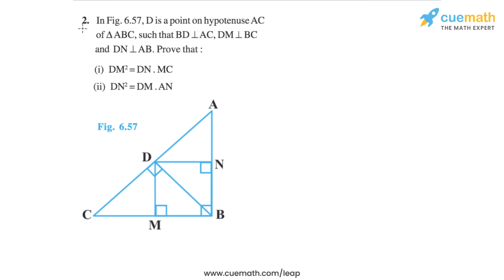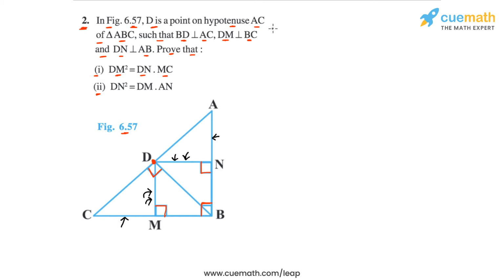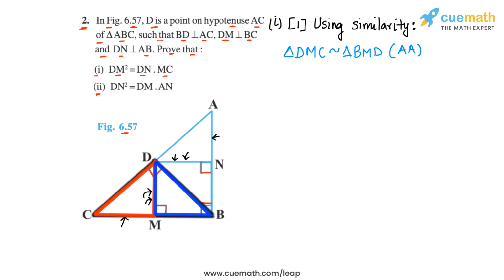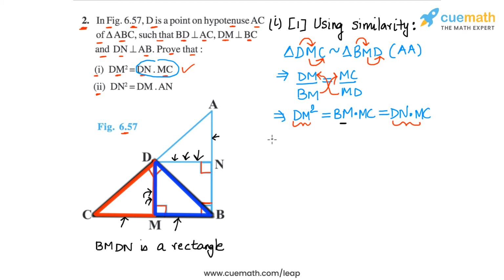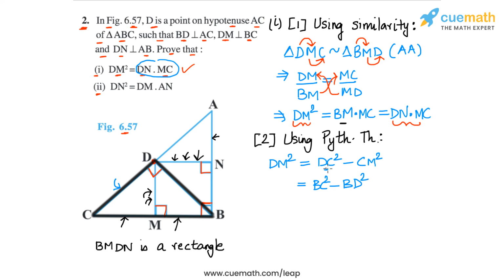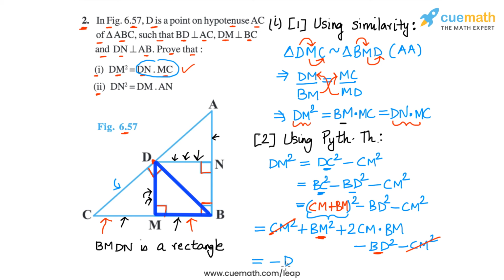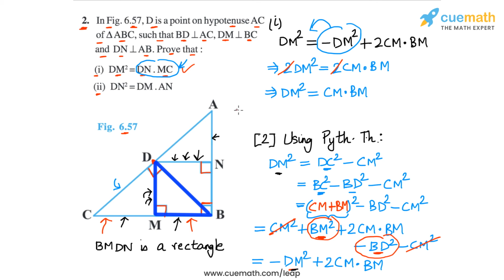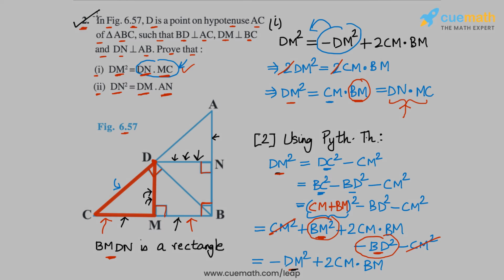Class 10 Chapter 6 Ex 6.6 Q 2 Triangles Maths NCERT CBSE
To download pdf of all text solutions for this chapter click here NOW